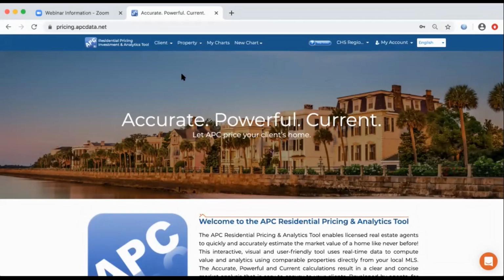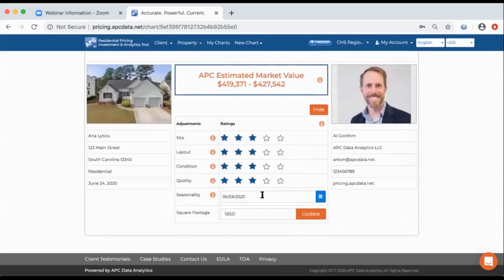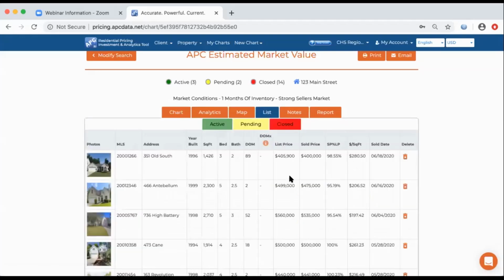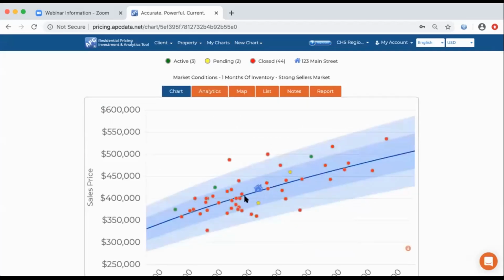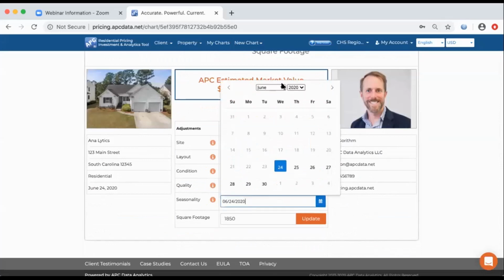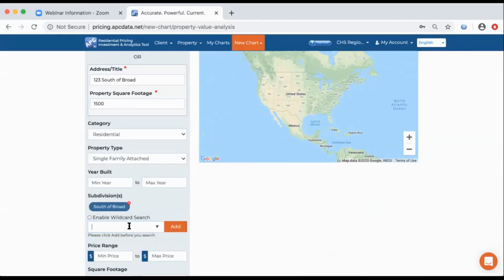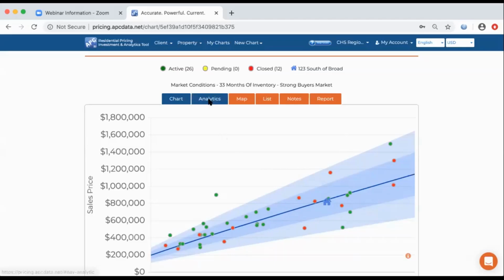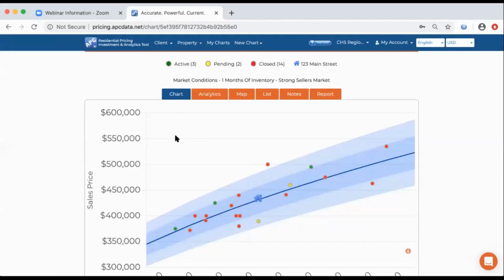Webinar Wednesday: APC Market Analysis & Seasonality | June 24th, 2020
Our June 24th Webinar Wednesday, hosted by APC Data Analytics President & CEO Anton Roeger, was on APC Market Analysis & Seasonality.